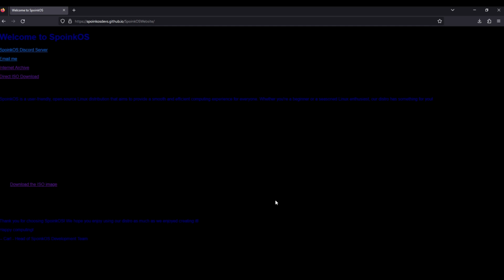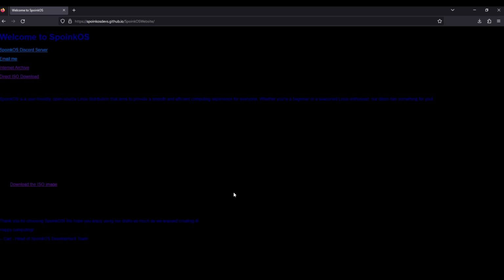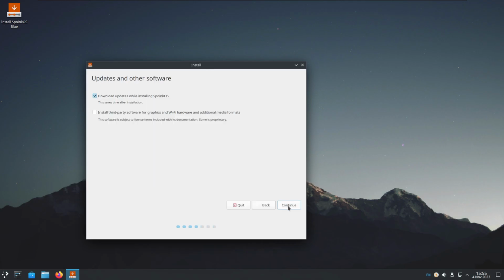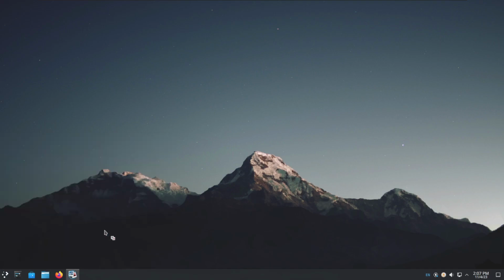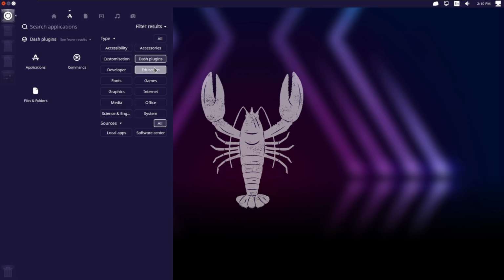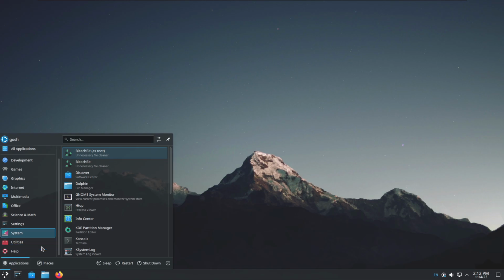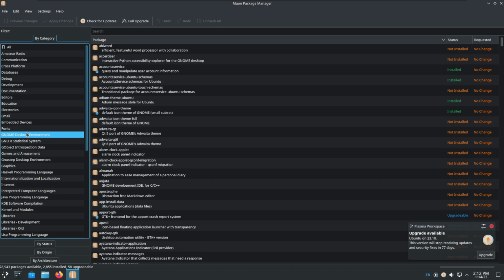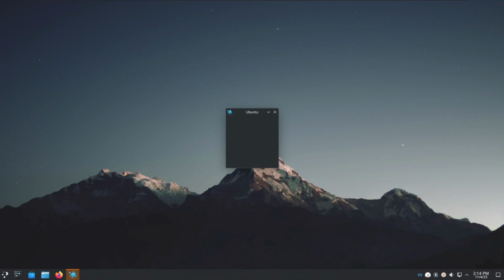SpoinkOS The Shotwell Crashing OS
# Tags!